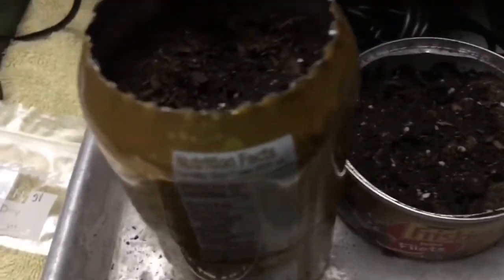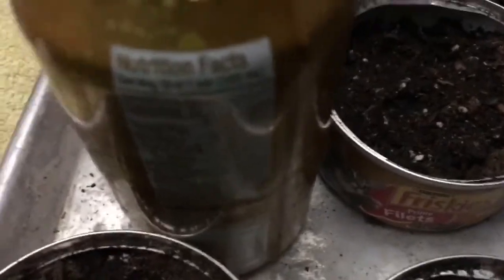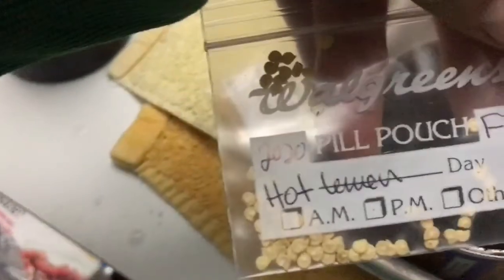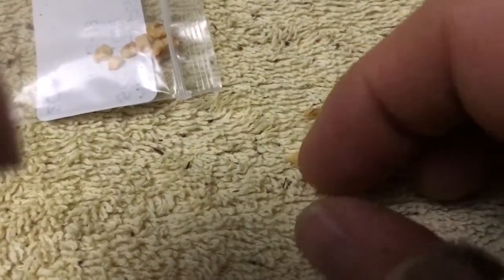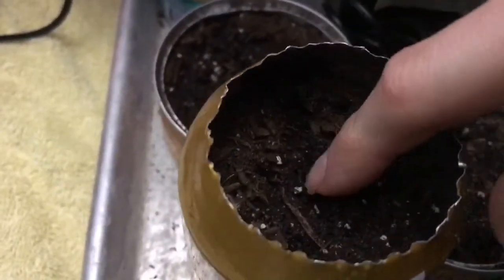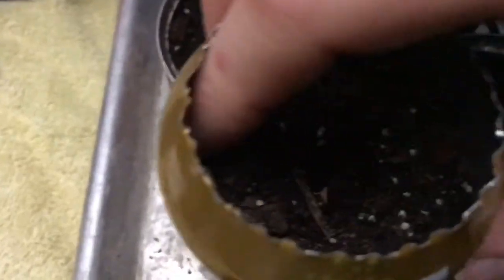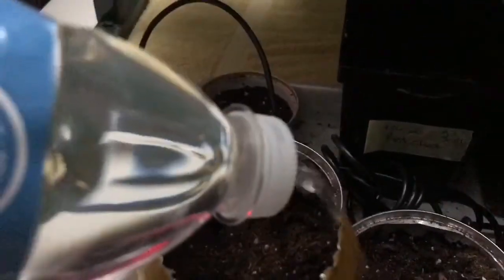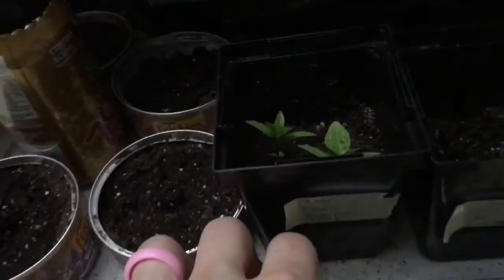Pepper in a can challenge - planting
I’ve chosen the Apocalypse Scorpion as my official, midnight-planted pepper. Others in the cat food cans will include Black Olive and Hot Lemon.
Others will be added over the next week.

Special thanks to ebay seller “1wingedzulu” for the seeds (purchased in May, 2019).